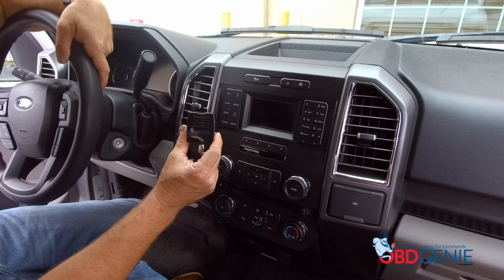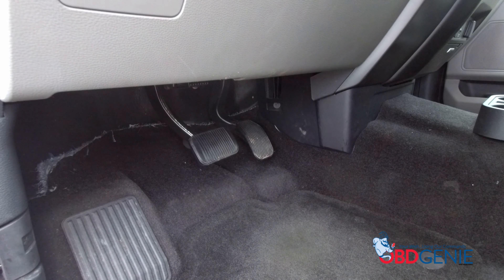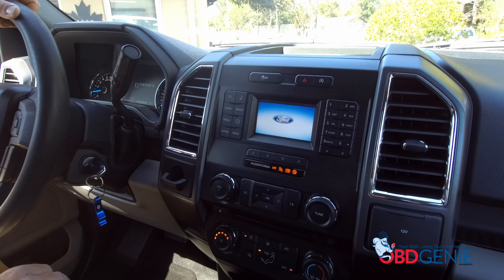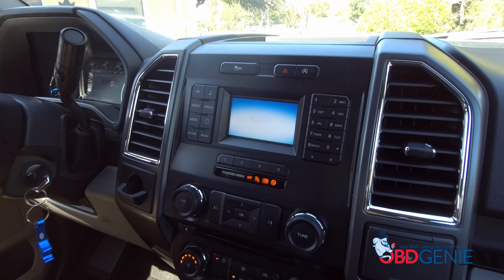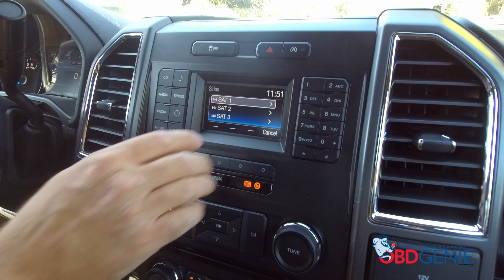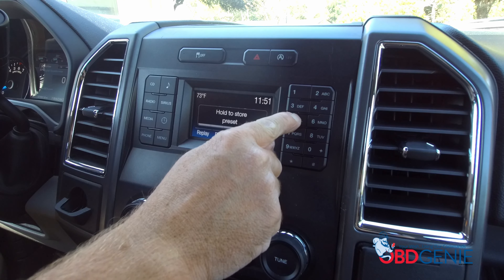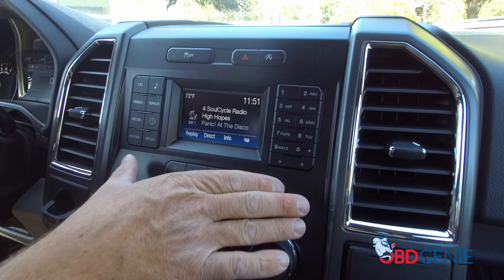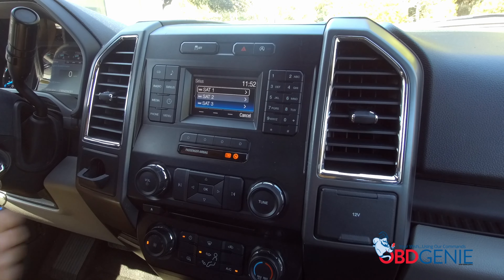OBDGenie- Ford Sirius Satellite Radio Programmer (F-SAT)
ORDER AND ENABLE YOUR SATELLITE RADIO TODAY!!!

INTRODUCTION

Released 3Q 2016 - This revolutionary product allows select Ford owners the ability to program their 4-inch base model radio and 8-inch Sync 3 for Sirius® satellite radio (additional hardware required). Installation is a breeze and takes only a few minutes. Simply install a replacement CD Player / ACM featuring satellite radio then plug this Genie programmer into your vehicle's OBDII port (under your steering column). The programmer will enable the satellite radio feature on your vehicle's radio display screen just like it would from the factory.

VEHICLE COMPATIBILITY

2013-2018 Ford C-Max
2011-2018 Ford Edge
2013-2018 Ford Escape & Escape Hybrid
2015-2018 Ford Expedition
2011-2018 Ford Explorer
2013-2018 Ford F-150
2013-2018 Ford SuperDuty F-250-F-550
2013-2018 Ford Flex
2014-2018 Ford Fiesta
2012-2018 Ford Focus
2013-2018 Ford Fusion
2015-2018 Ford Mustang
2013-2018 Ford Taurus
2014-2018 Ford Transit (excludes Transit Connect)

PRODUCT FEATURES

VIN Locked OBD Programmer - Designed to be used in one vehicle only.